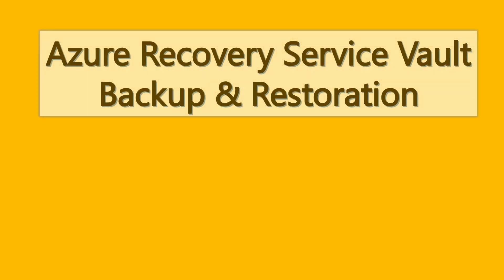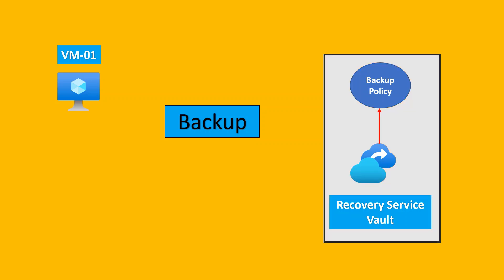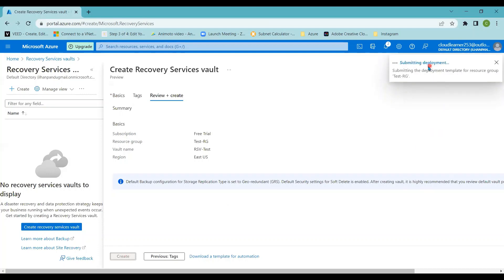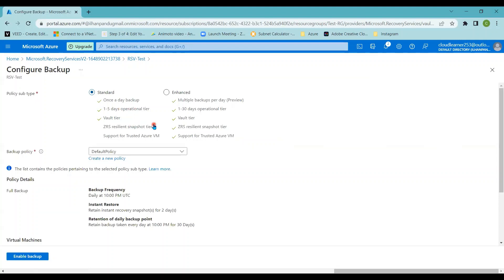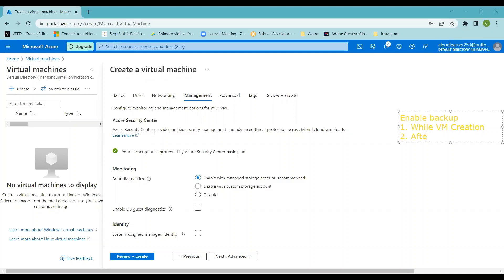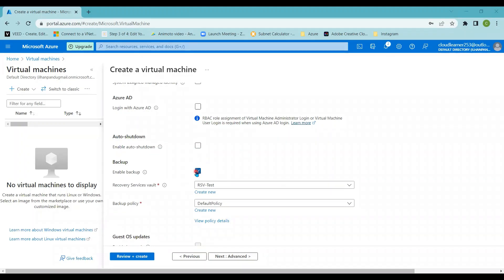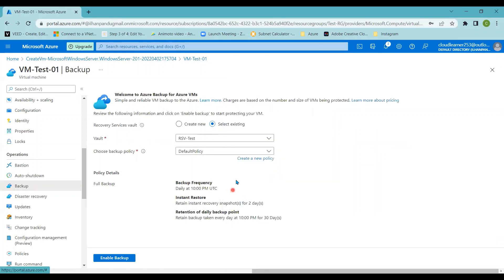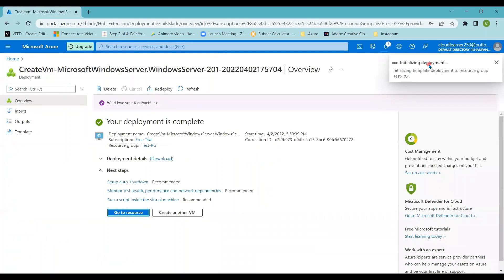Azure VM Backup | Recovery Service Vault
Hi Everyone,

We provide Azure Administrator Training.

Welcome to the Cloud Learner Pro channel.

Hands-on labs for Azure VM Backup.

Please find the steps to enable backup for Azure VM's using Recovery Service Vault.

How Azure Virtual machines backup is enabled using Recovery Services Vault is explained in this video cleary with an example as well.

Please do let us know if you have any doubts, In our next video, we will explain about the restoration of VM in Azure using the Recovery service vault.